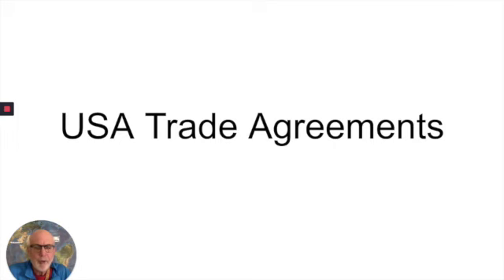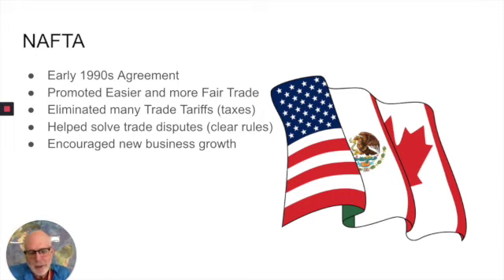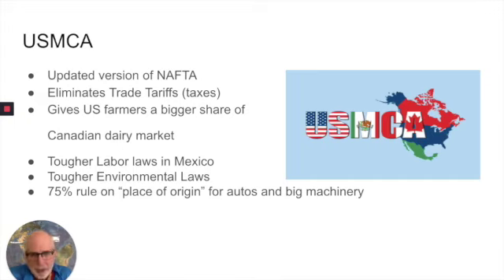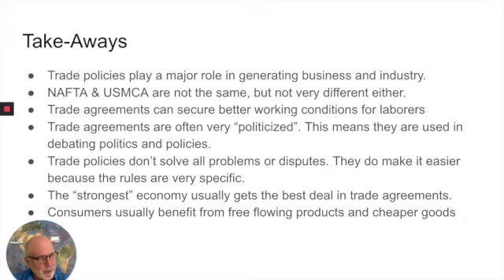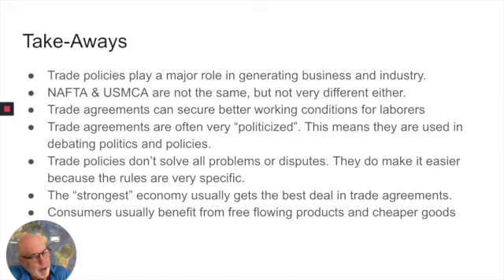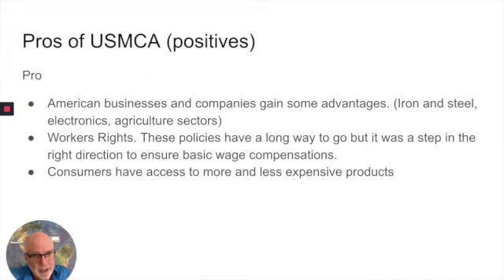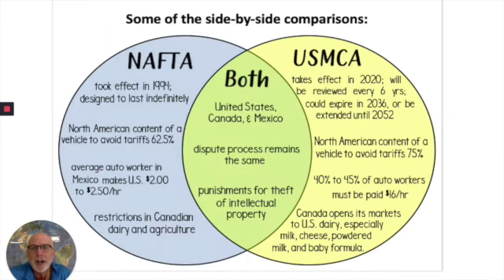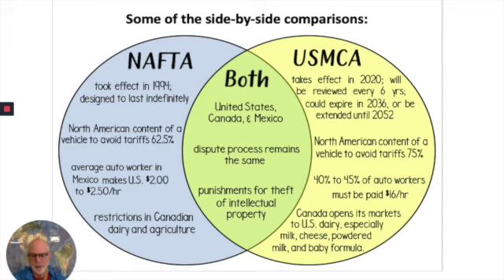GSNN Oct. 5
This video is about GSNN Oct. 5